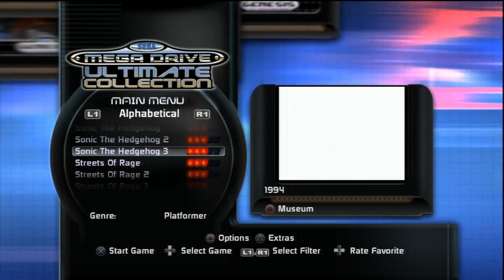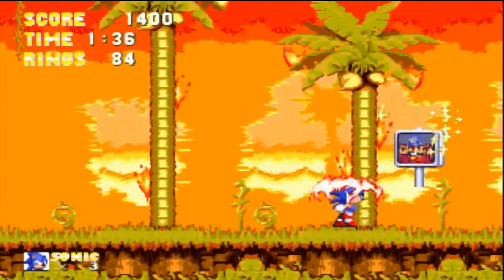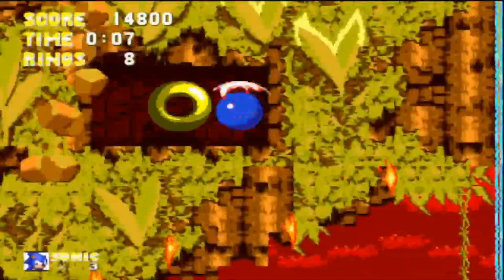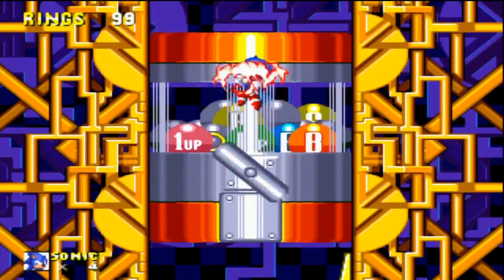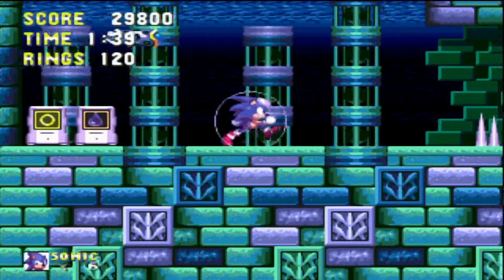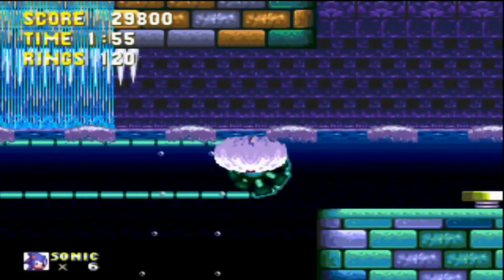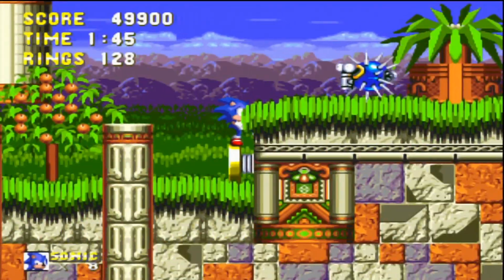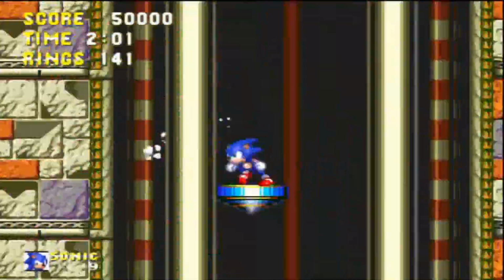Let's Play Until I Fail Episode 45 - Sonic The Hedgehog 3!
Hello all fellow musicians and gamers! Welcome to Until I Fail Episode 45! If you are new to this series, I play a game until I fail! In this case for Sonic 3, I play the game until I lose a life!